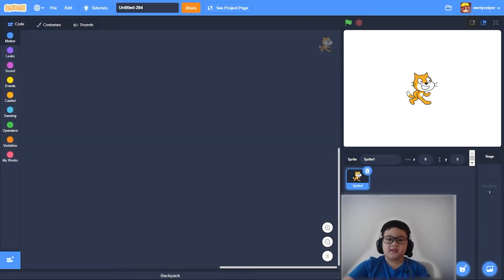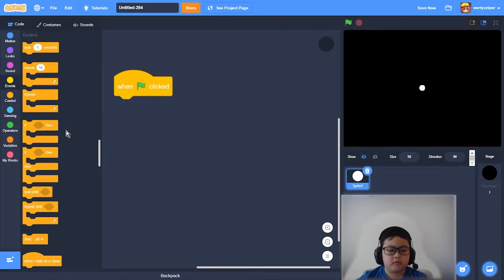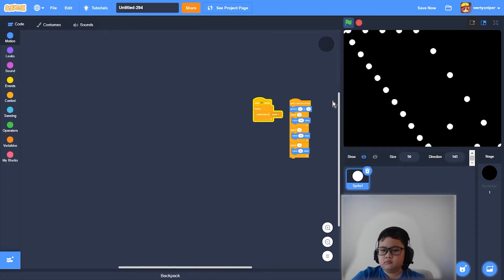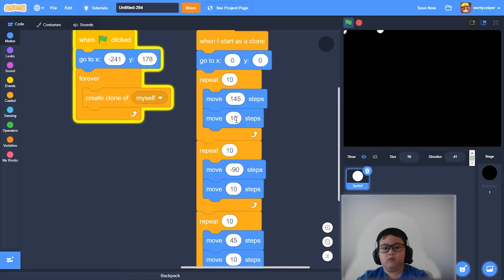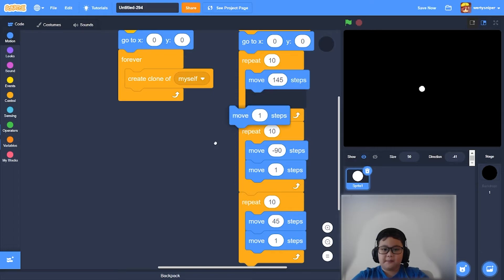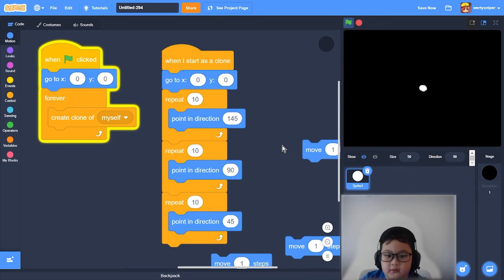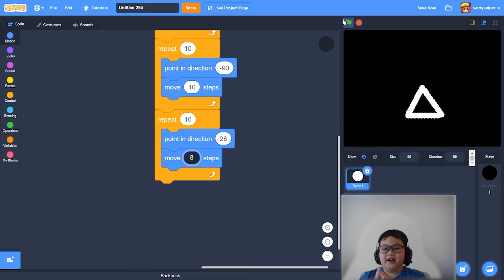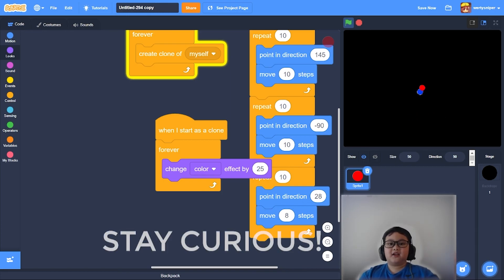How to Make a Morph Effect | Idea List #2